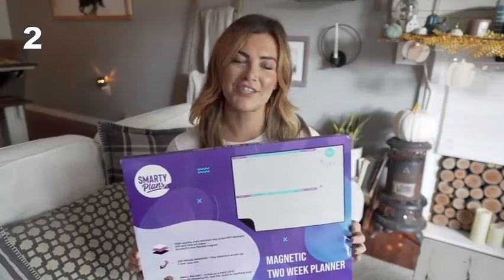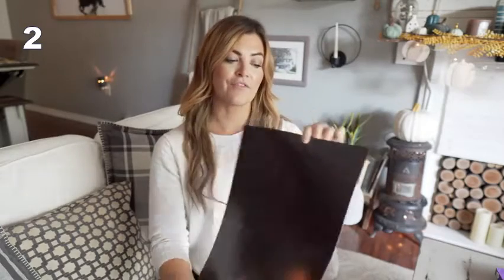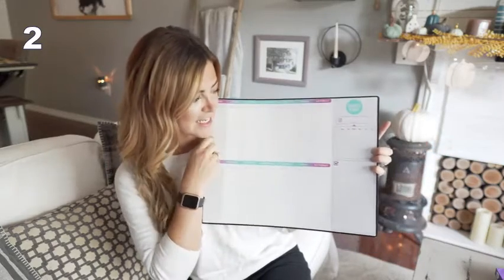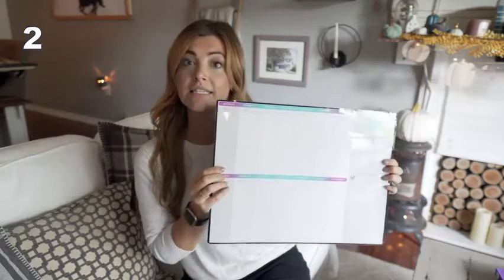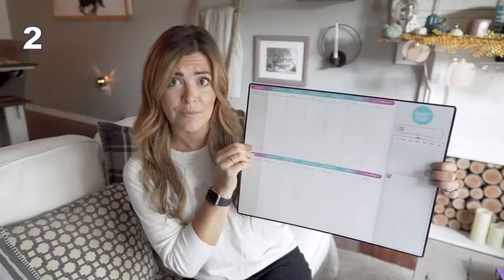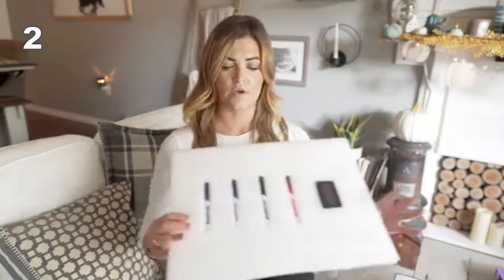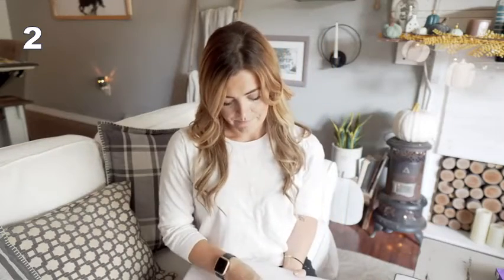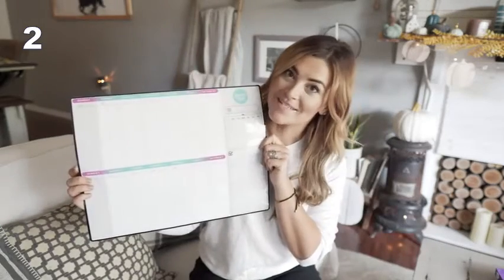Top 3 Thick Magnetic Planning Boards You Can Find Online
Все результатыTop Rated in Planning Boards & Helpful Customer Reviews. s: amazon pcr s: amazon pcrСохраненная копияПеревести эту страницуI love that I can use a dry erase marker & easily c e month to month. I also love the little extra magnetic board. Read more. By MRS. WILLIAMS. See all. Не найдено: Online ‎| Запрос должен включать: Online Planning Boards | Amazon | Office & School Supplies. s: amazon Pla. s: amazon Pla. Сохраненная копияПохожиеПеревести эту страницуWith one of these planning boards, you can jot down notes on your day-to-day. 3 Sets Dry Erase Calendar Whiteboard, Magnetic Calendars for Refrigerator. Не найдено: Online ‎| Запрос должен включать: Online Top 19 Best Planning Boards of 2021 (Reviews) - FindThisBest s: findthisbest s: findthisbest Сохраненная копияПеревести эту страницу11 июн. 2021 г. — We analyzed the planning boards reviews to do the research for you. #2 U Brands Magnetic Monthly Calendar Dry Erase Board Thumb #3 U. Рейтинг: 4,7 ‎5 343 голоса Fridge Whiteboard Calendar Meal Planning Board Shopping. s: transpublika. co. id Cal. s: transpublika. co. id Cal. Сохраненная копияПеревести эту страницу2 red, 2 fridge Magnets, you can take it off at any time from your fridge. fridge calendar, 2-door & 3-door iron fridge, 6 mm thick magnet of POPRUN Dry. Dry Erase Calendar Boards | Staples s: staples Furniture Boards & Easels s: staples Furniture Boards & EaselsWith 82 different types of Dry-Erase Calendar Boards, it's hard to find the right one. Choose from the top 5 best Dry-Erase Calendar Boards online based on 703. Whiteboards & Dry Erase Boards - Staples s: staples Furniture Boards & Easels s: staples Furniture Boards & EaselsSome have a wooden backing, while others have steel. Steel makes the boards magnetic regardless of the surface material. The Five Best Dry Erase Boards. You. welcome to buy uxcell 2 Pcs Dry Erase Flexible Magnetic Strip. s: benditapata. br cf. s: benditapata. br cf. Сохраненная копияПеревести эту страницу8 апр. 2021 г. — Write on Magnetic Plate: 11. 7" x 8", Thick 0. 6mm (0. 02") and games. you can also find a wide selection of concessions to bring back for. Magnetic Dry-Erase Whiteboards, Printed Whiteboards s: magnatag s: magnatag Сохраненная копияПохожиеПеревести эту страницуWe use a stress skin structural technology to ensure that our boards will not bow. We our whiteboards with a handsome, heavy duty 1 inch BoldLyne®. Не найдено: Top ‎Online Popular Science s: books. google. ru books s: books. google. ru books Перевести эту страницуТом 267, номер 3 ‎ЖурналBrain chips that enable us to control machines with our thoughts. Kidneys and lungs built to order in the lab. s to make you smarter and more creative.